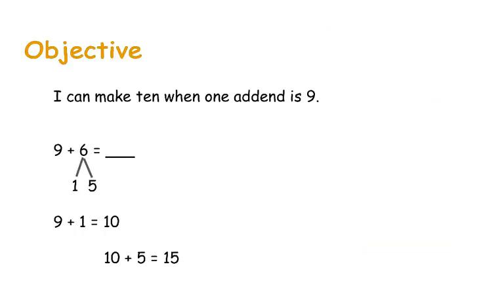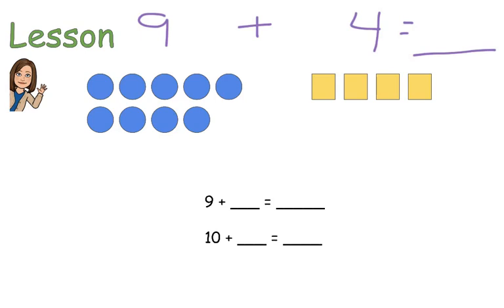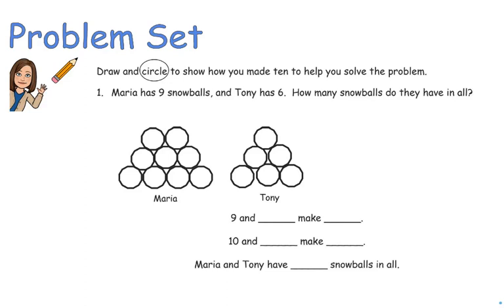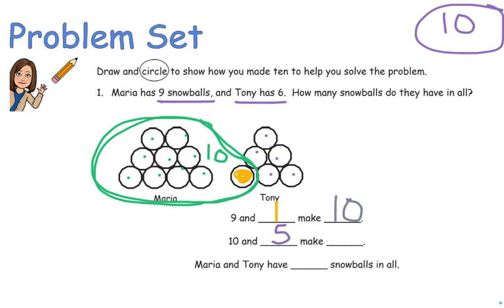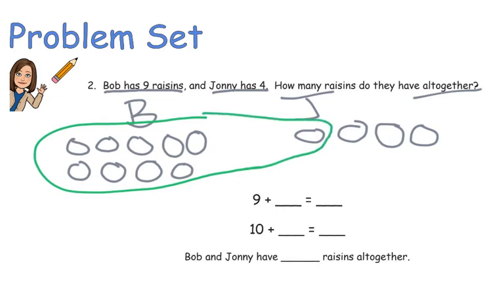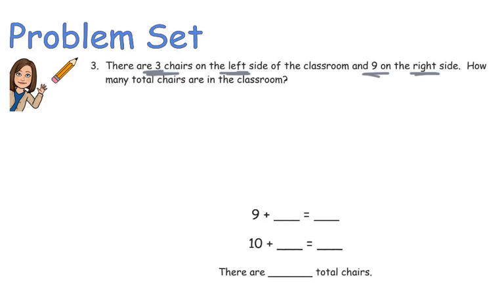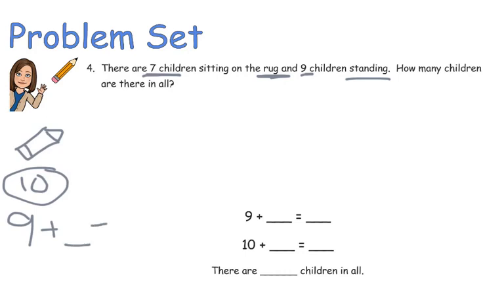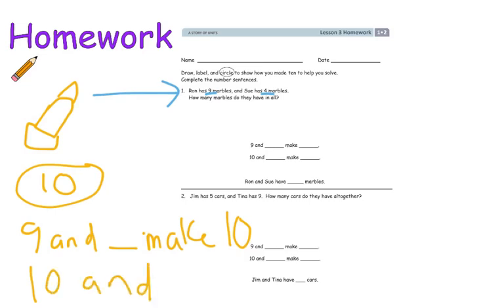Math M2 L3